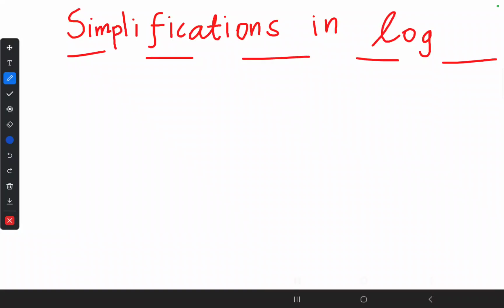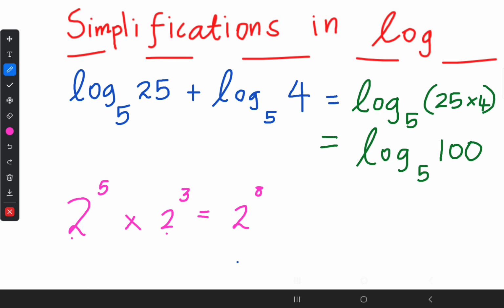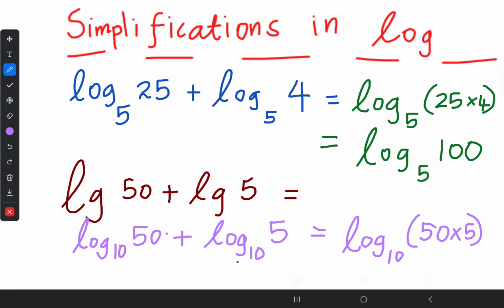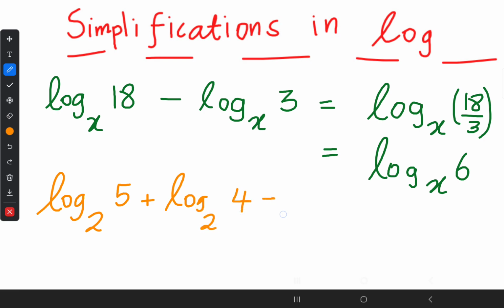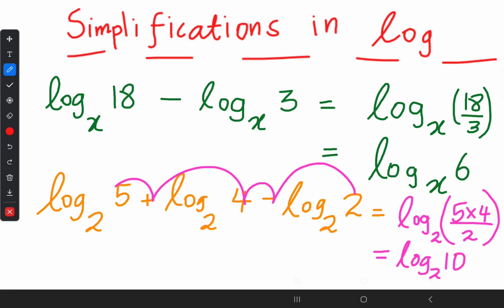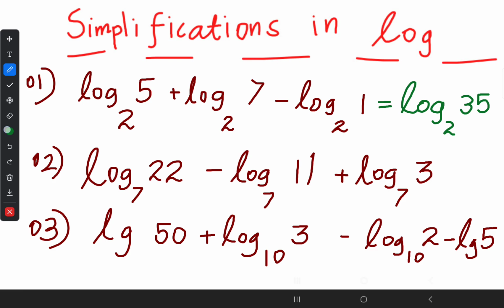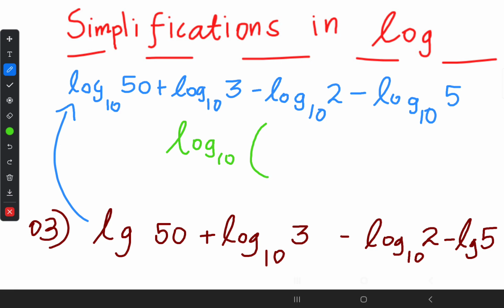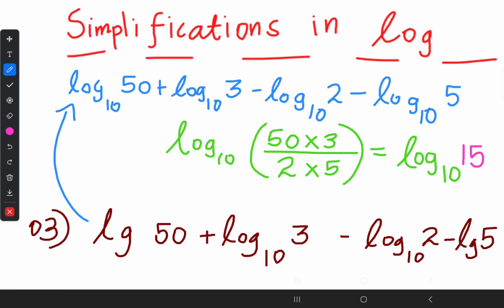Simplifications in Logarithms 😀✅️ 3️⃣.2️⃣| Indices and Logarithms Grade 10,11 | Examples Questions